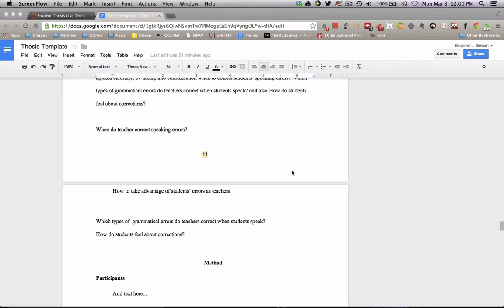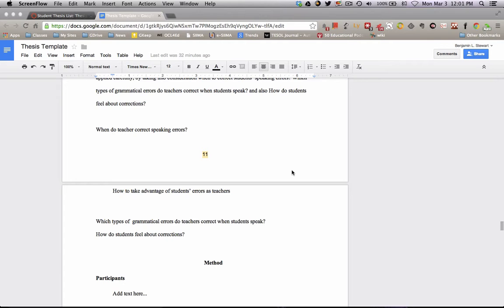Thesis Seminar: Javier (week 6)